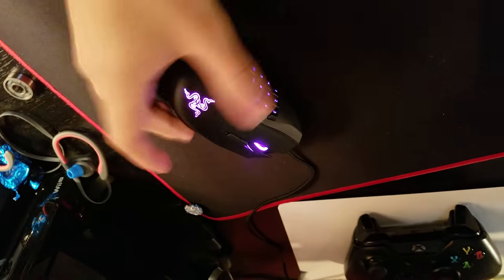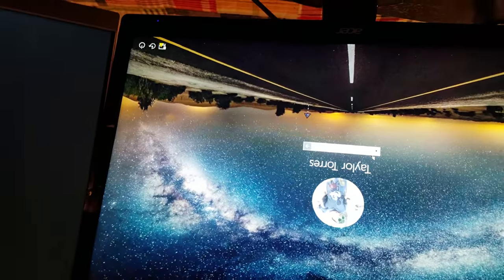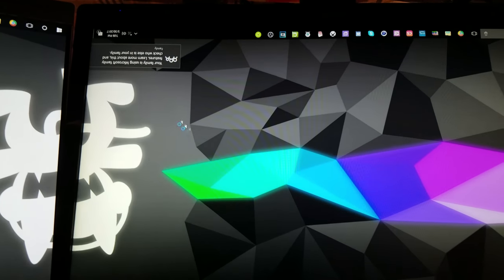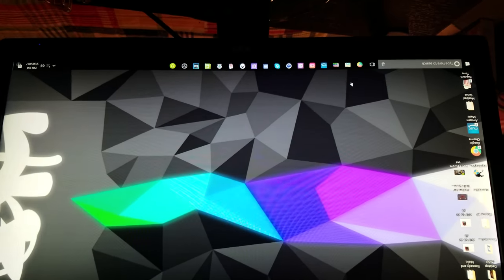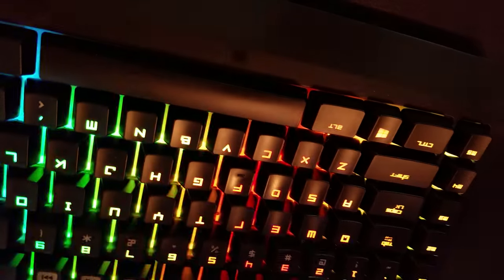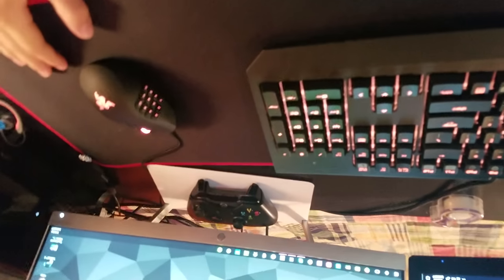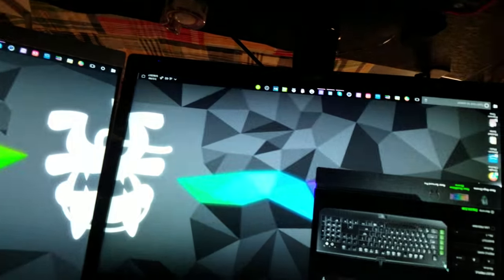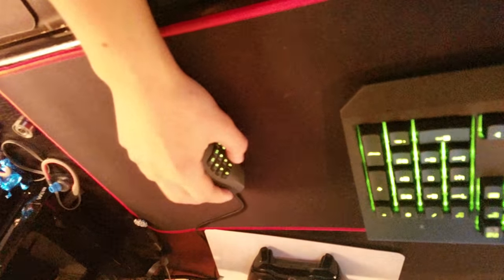First Unboxing of the summer